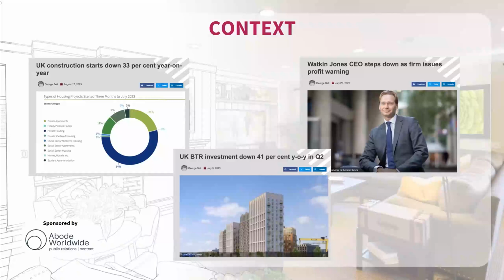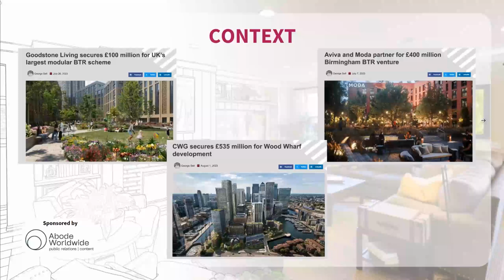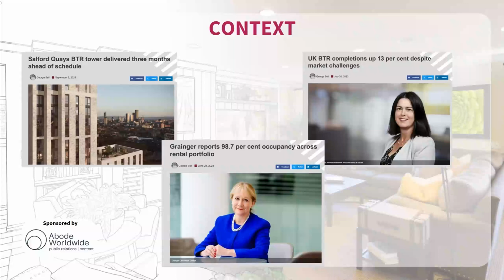UL Webinar BTR overcoming the obstacles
Hosted by George Sell

Panellists:
- Andrew Saunderson, Head of UK Residential Capital Markets, CBRE
- Stephanie Smith, Head of Living Sector Operations, Hubbl
- Gary McLuskey. Managing director – Global design, development and construction, Greystar
- Max Sugden, Transactions Director, Telford Homes

This session will look at the challenges and opportunities involved in delivering BTR inventory and will cover:
• Planning
• Project viability
• Finance and investment
• M&A
• Customer demographics
• Product evolution
• Development hotspots